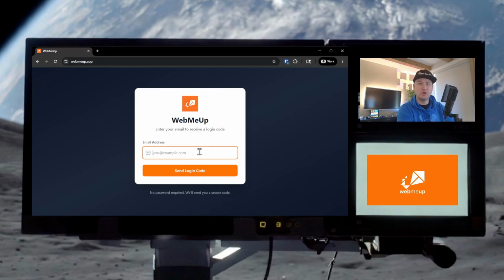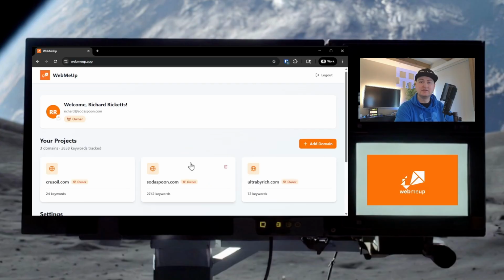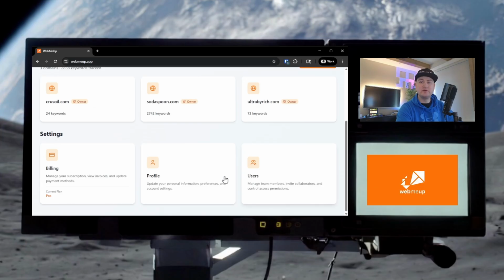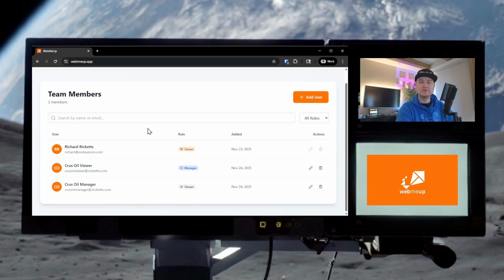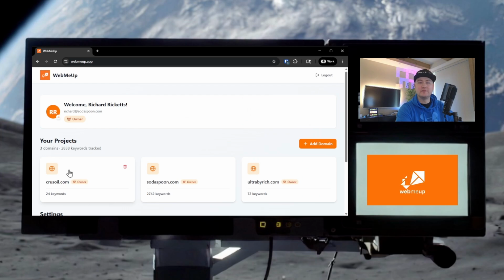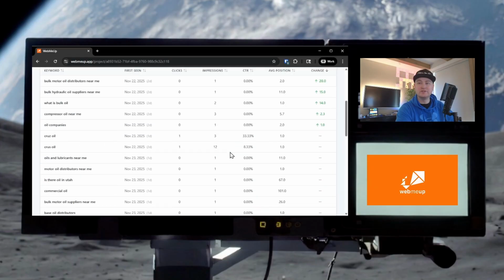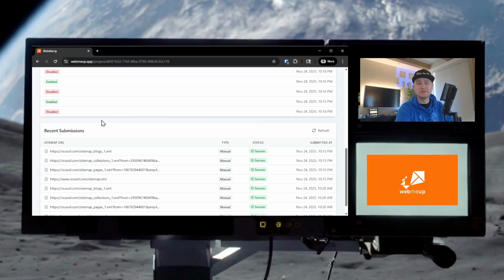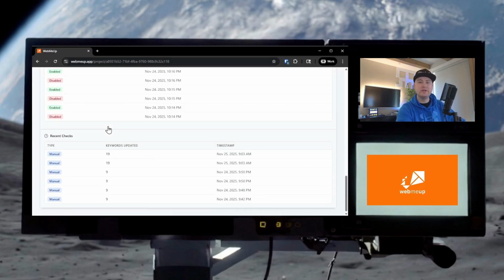WebMeUp Account Walkthrough: Track Your SEO Data in Real Time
See how WebMeUp works in this complete account walkthrough.

WebMeUp connects directly to your Google Search Console and automates your SEO tracking. No more manual exports or spreadsheets.

What you'll see in this video:

-) How to link your domain with Google Search Console
-) The keyword tracker that runs every 24 hours
-) Monitoring queries, pages, and rankings
-) Tracking performance by country and device
-) Search appearance metrics
-) Auto sitemap submission

WebMeUp gives you complete visibility into your search performance. Track everything in one dashboard and let the app handle the daily updates.

Try WebMeUp for FREE at WebMeUp.app